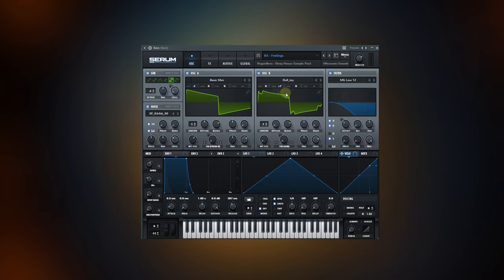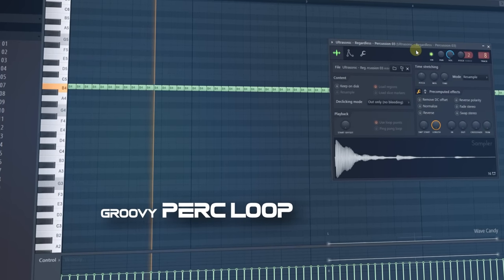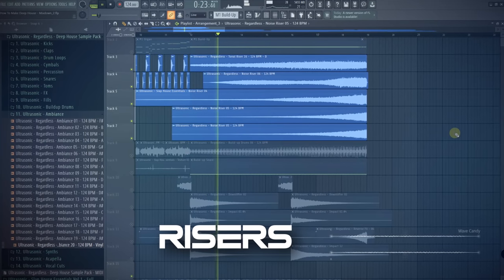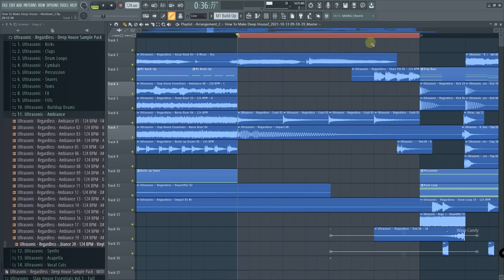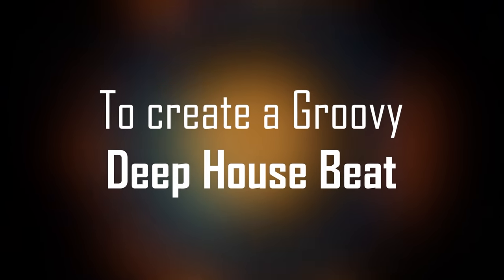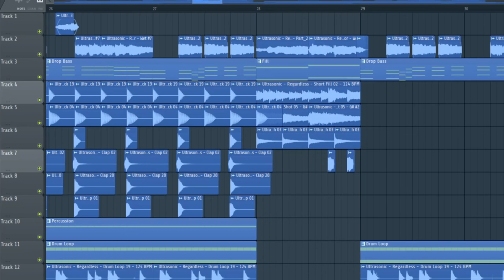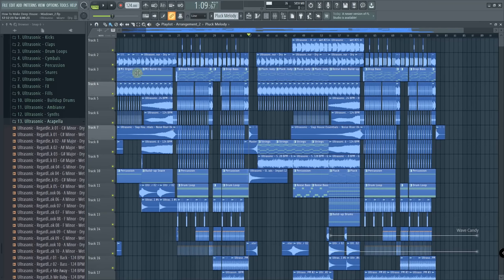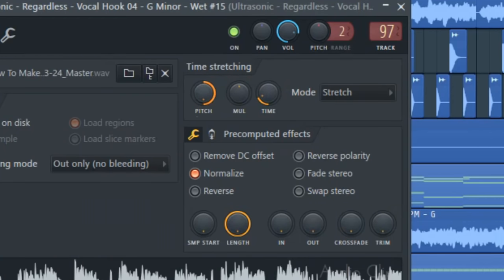How To Make EPIC Deep House Music - FL Studio 20 Tutorial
⭐️Guys, I am proud to present you my first official song released
You can now listen to it on Spotify and all streaming platforms!

In this tutorial, I will show you How To Make EPIC Deep House Music

Timecodes
0:00 - Intro
0:41 - Breakdown
3:04 - Build-up
5:10 - Drop
9:23 - Final Results

Extra tags: Ultrasonic - Regardless Deep House Sample Pack. How To Make A Deep House Track, Deep House Tutorial. Selected Style FLP